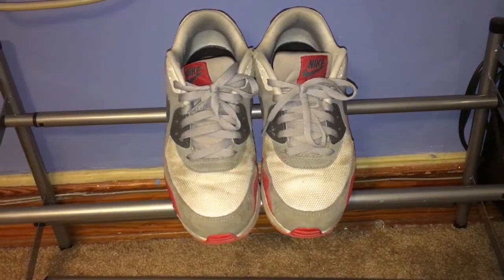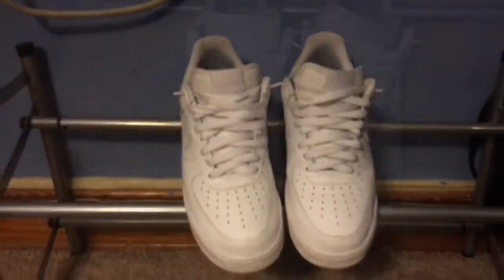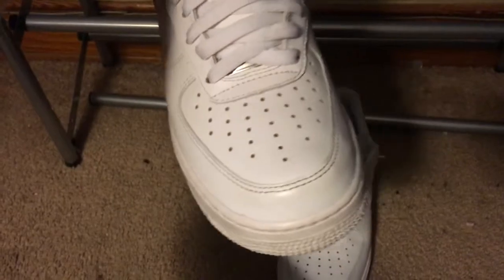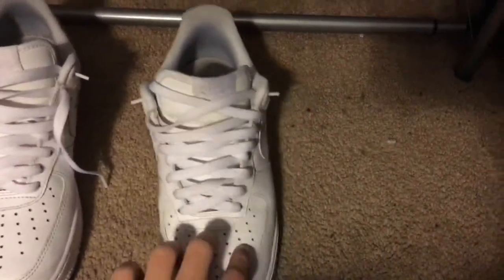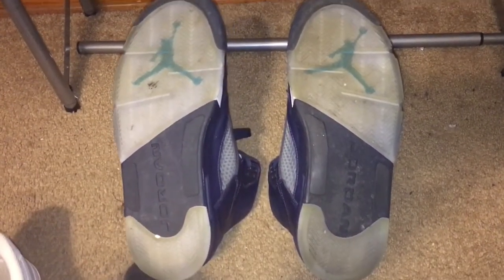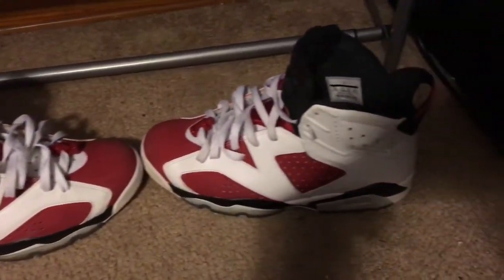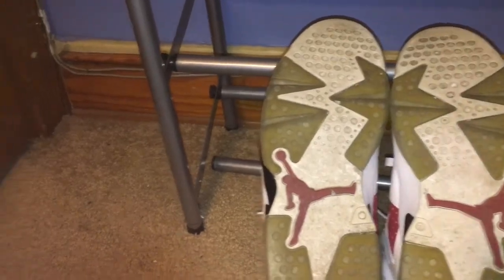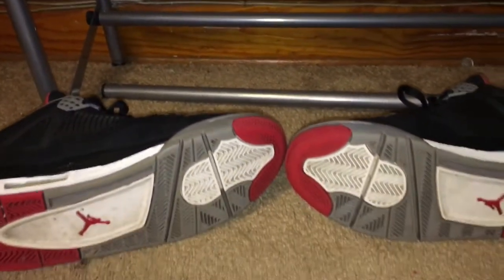School Fight! + My Shoe Collection